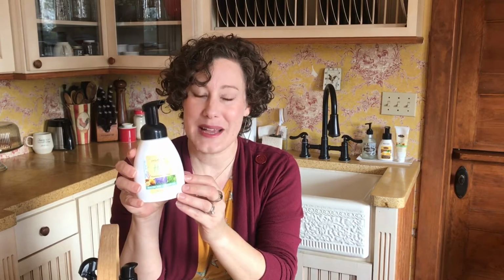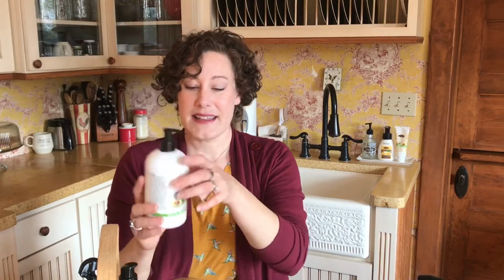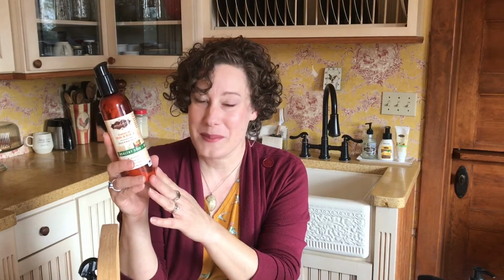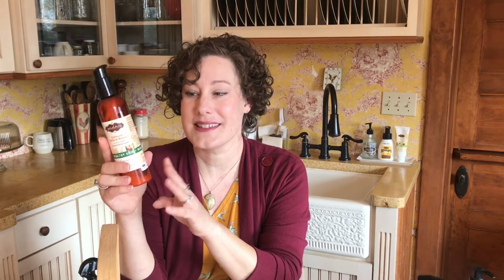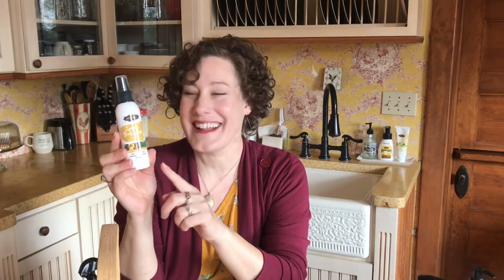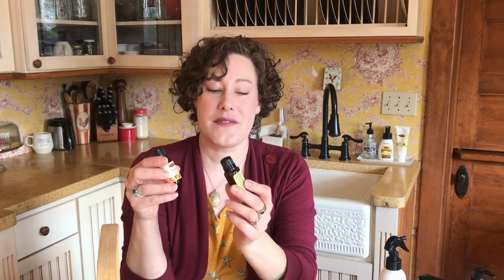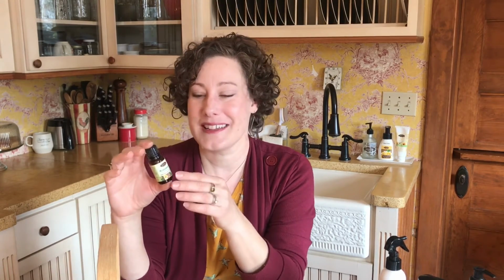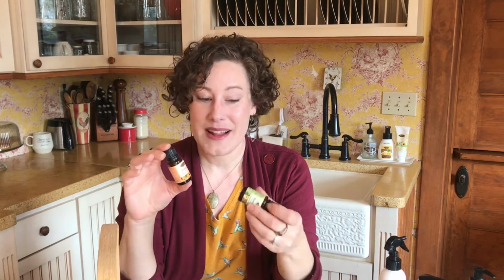Empties October 2020| Products we used up last month | Jordan Essentials Around My Home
Hello!  I’m Natasha, a busy wife and mom of 1 daughter (6) and entrepreneur.  I run 2 businesses from home as well as part time work for another woman-owned small business.  I love sharing how I plan, organize and update our 1921 farmhouse, as well as using Fly Lady and other tips and encouragement around my home.

Today I’m sharing the products we used up in the last month from Jordan Essentials!  I share how we used each product, if we liked it, and if we replaced the item.
All products from Jordan Essentials are healthy, non-toxic, and made in the USA!  Jordan Essentials is a woman-owned, faith-based company from Nixa, Missouri so I love using and trying their products!  They believe Healthy Skin - Healthy Life!